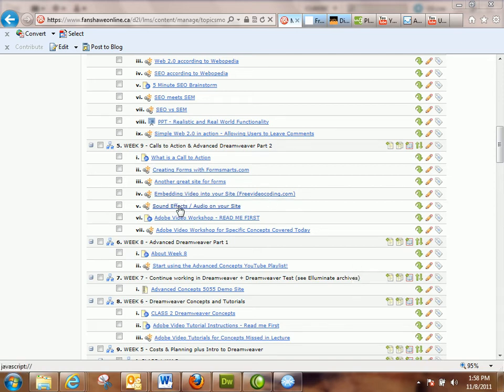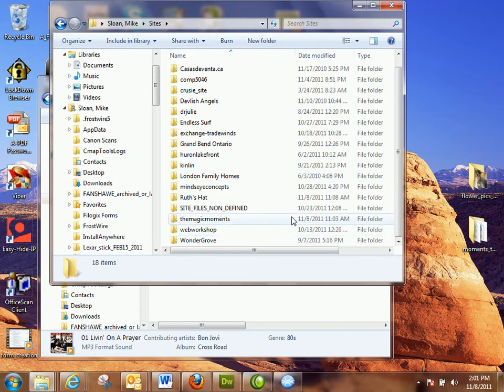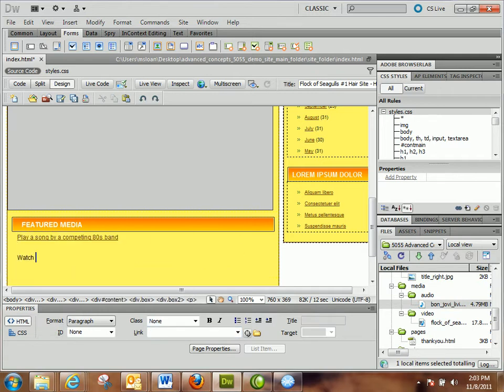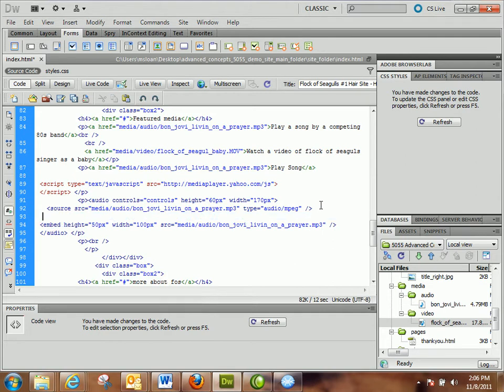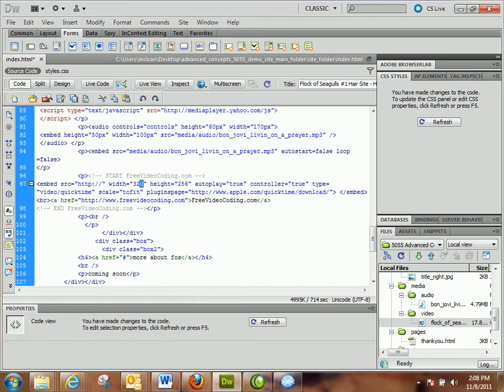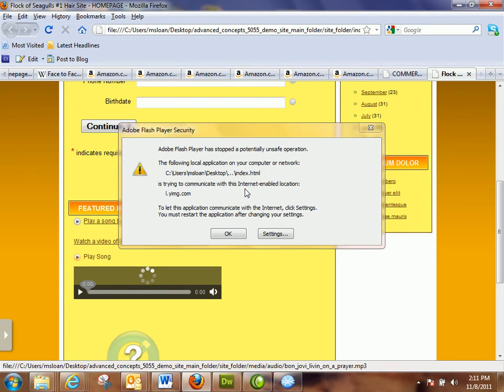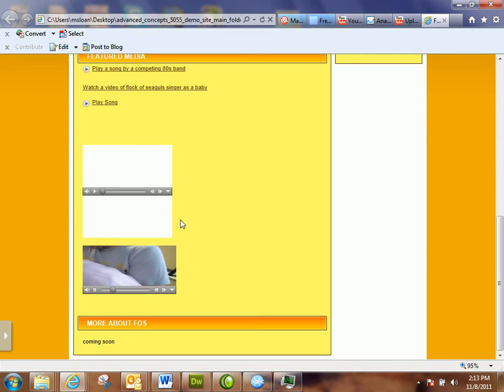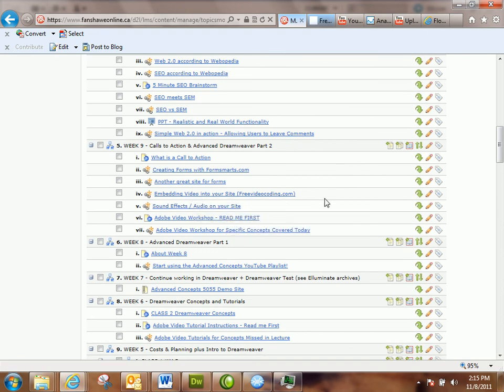Embedding Audio and Video into your HTML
I show various examples in this video.